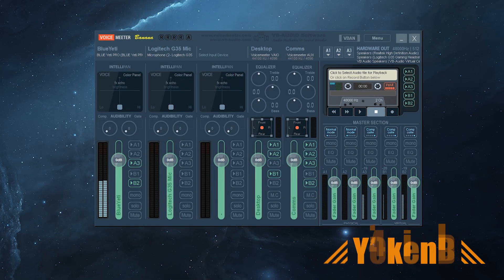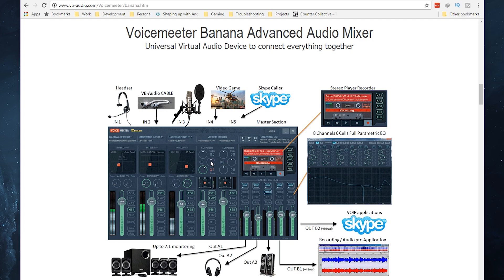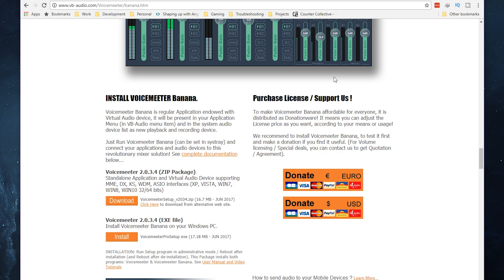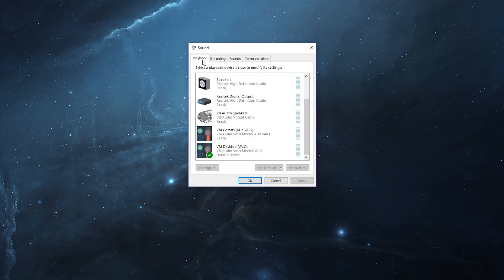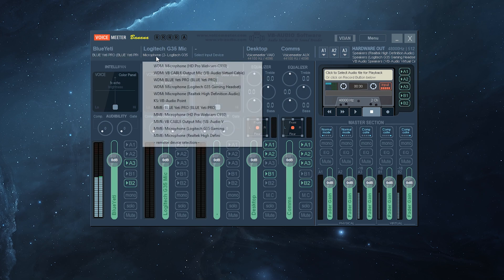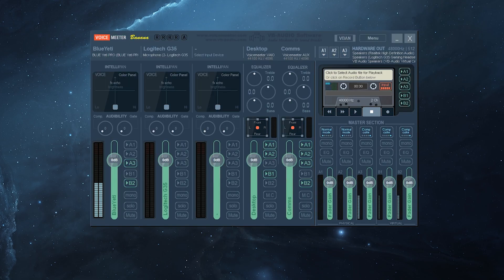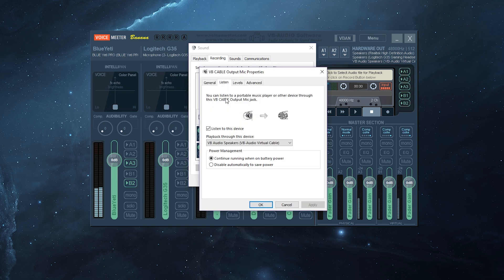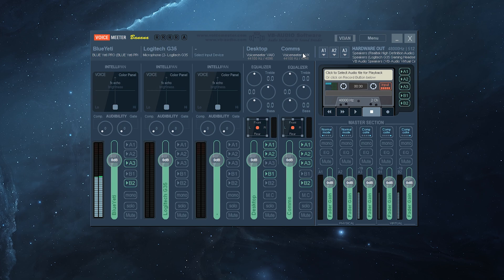How to record audio multitrack on Nvidia Geforce Experience Shadowplay and Voicemeeter Banana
Easily separate both comms and mic audio into a separate audio multitrack recording when recording game footage with NVidia Geforce Experience Shadowplay.

This enhanced tutorial shows you how to easily separate both tracks using Shadowplay so that your incoming voice communications aren't integrated with your system sounds when you record with NVidia Geforce Experience new "separate both tracks" feature on Shadowplay.

"Shadowplay separate audio multitrack recording with Nvidia Geforce Experience separate both tracks " will step you through everything you need to allow separate multitrack recording.

To make this NVidia Geforce Experience feature work in Shadowplay, you'll need to download an application called "Voicemeeter Banana". Voicemeeter banana will allow you to split and group your incoming and outgoig audio tracks for voice, other comms and system sounds.
Voicemeeter also allows you to group your multitrack comms and mic audio channels together so that you can have true separate multitrack recording when using NVidia Geforce Experience Shadowplay's new separate both tracks feature.

The latest Beta version of NVidia Geforce Experience allows you to easily activate your system audio and mic audio to separate both tracks while recording shadowplay footage.  This will work for both instant replay video recording as well as normal shadowplay video recording.

To find out how to activate the feature, have a look at my other video, The "NVidia Geforce Experience - Shadowplay - Separate both tracks tutorial", which is a quick guide on how to activate the multiple audio track recording when you record gameplay footage (or any other footage, since Shadowplay can record your desktop too).

With separate multitracks recorded you'll be able to easily edit out any unwanted sounds coming from your mic, or reduce the system audio to allow yourself to be heard over a huge explosion.

Voicemeeter Banana also allows you to individually set the audio levels on any of the multitrack audio channels, which should make editing your multitrack recording so much easier!

Voicemeeter Banana is a donationware application, and I've been using it for over two years now. Voicemeeter has certainly enabled me to do many things normally not possible when it comes to mixing or separating multiple audio tracks virtually.

This guide on how to use Shadowplay to separate and record multi track audio will have you up and running in no time, to record multiple audio channels and enhance your production quality even more!

I've been using NVidia Shadowplay  to record gameplay for a couple years now, and the Geforce Experience honestly just gets better and better. When NVidia introduced the Shadowplay feature of instant replay, I actively used it.  One thing that kept nagging me though is that Shadowplay didn't have any capability of recording multi track audio, and I ended up recording videos which had people coughing in the background etc.

Finally NVidia has graced us with the ability of multi track audio recording with Shadowplay!  I still use my full audio split method (seen ), but with this new feature where we can separate both tracks when recording video using shadowplay, I'm certainly capturing more "unplanned" footage now - thanks NVidia !

Y0kenB